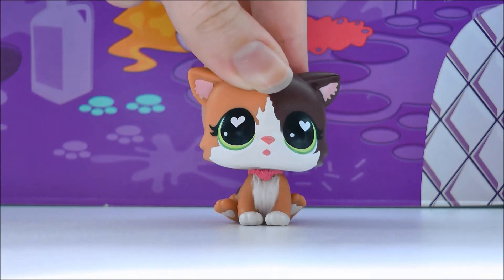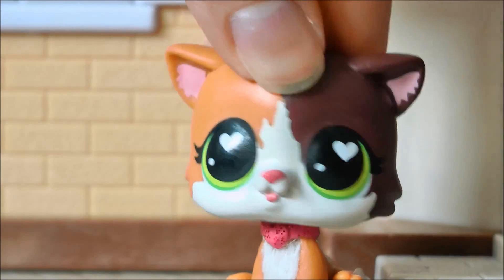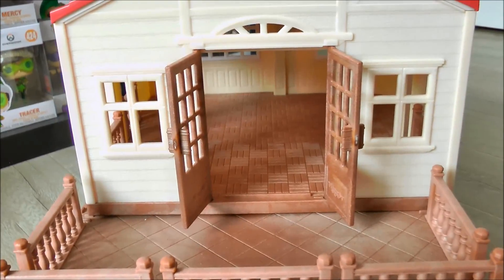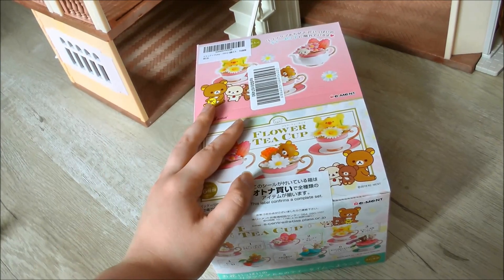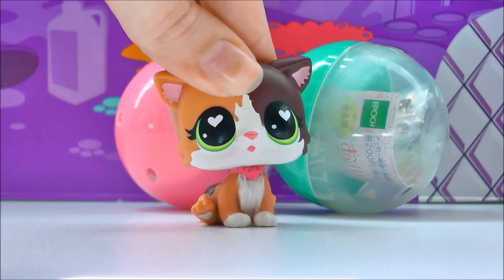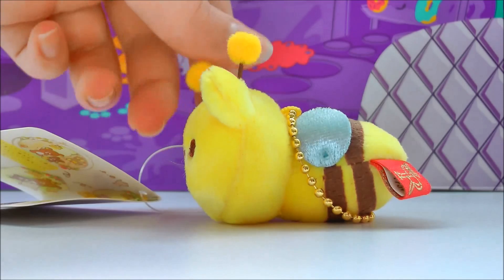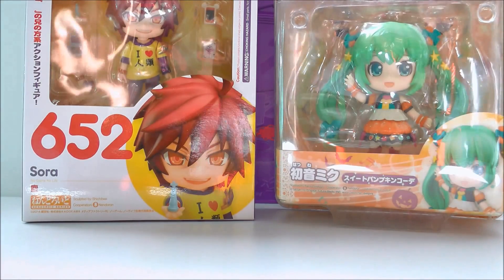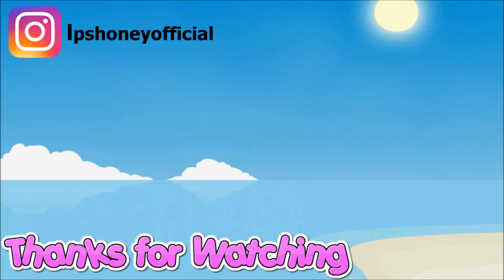LPS Livin' Large Mansion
Why are my LPS living my dream life? Like that house is everything!↓ ↓ Links and more info below.